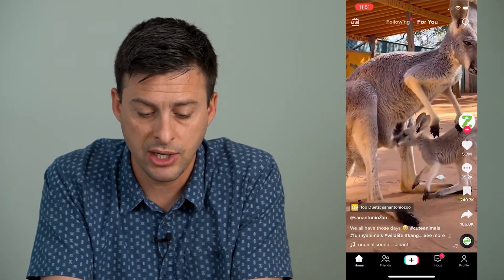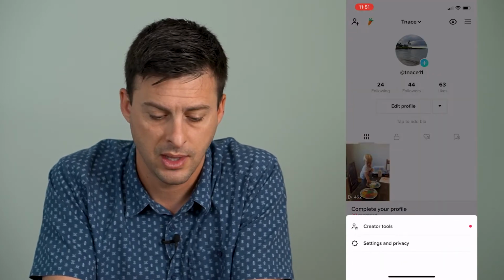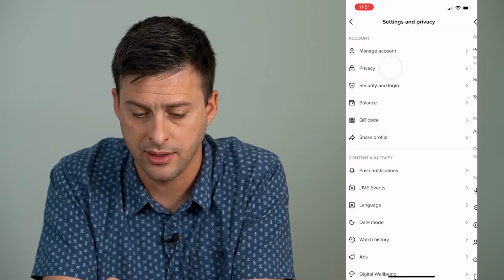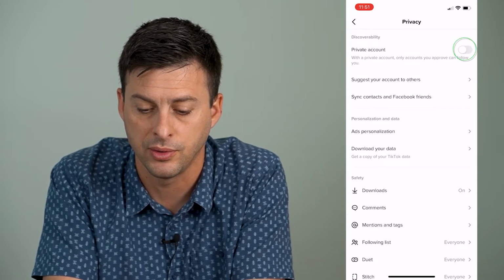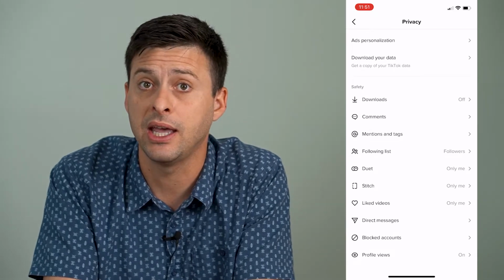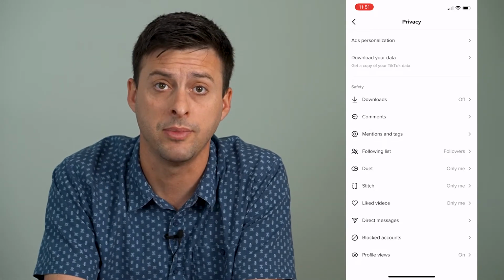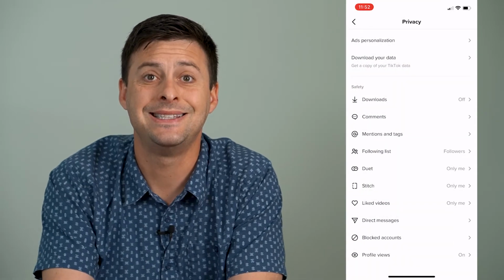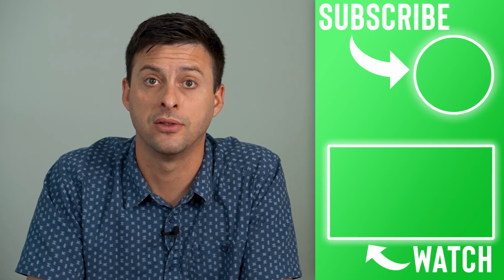How To Make TikTok Account Private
Let's make your TikTok account private so random people can't view your profile or your videos on your iPhone or Android.